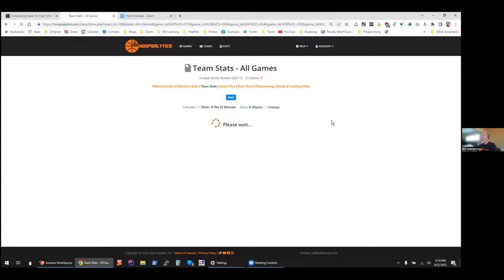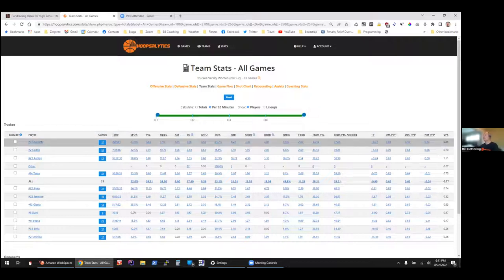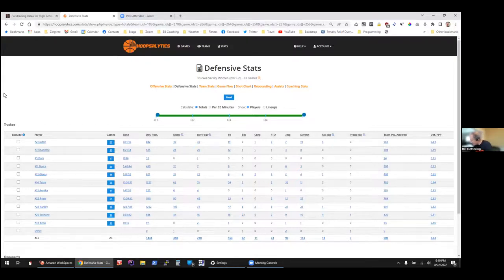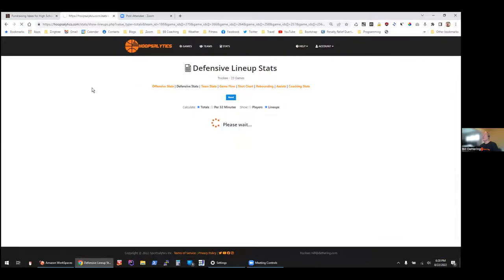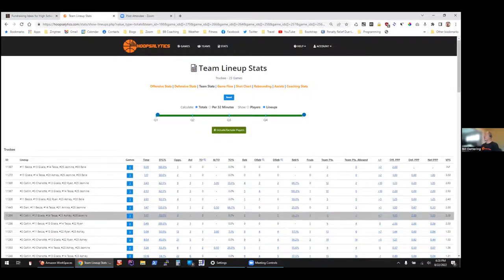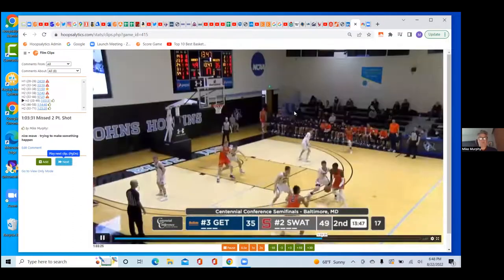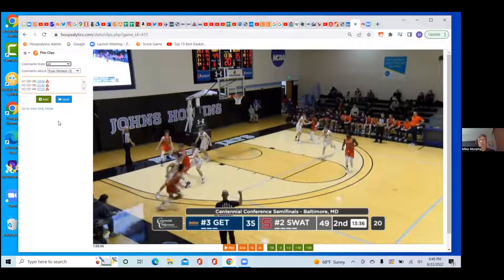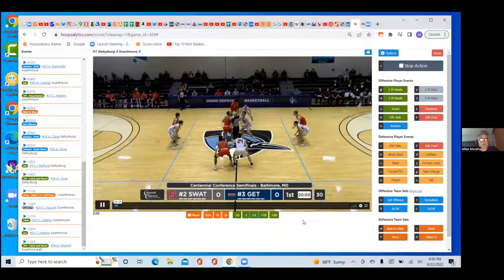Basketball Analytics clinic with Marc Hart of System Basketball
Hoopsalytics co-founder and lead developer Bill Dettering sits with Marc Hart of System basketball for a webinar on various ways to use the analytics from Hoopsalytics for coaches to gain more insights into their players and teams.